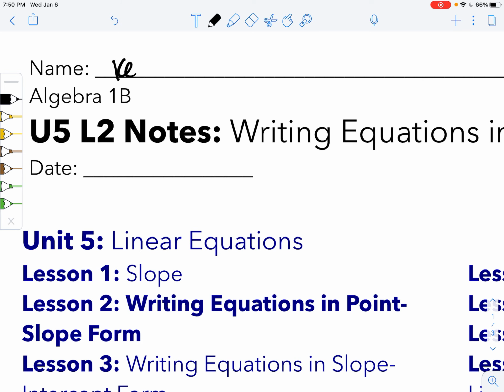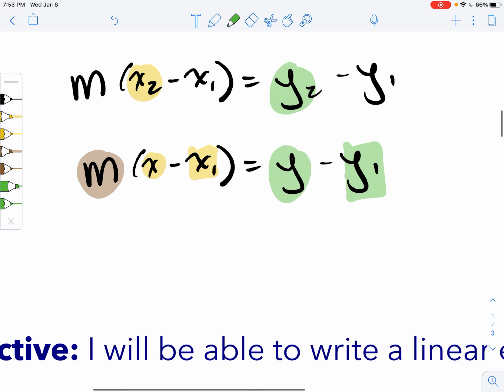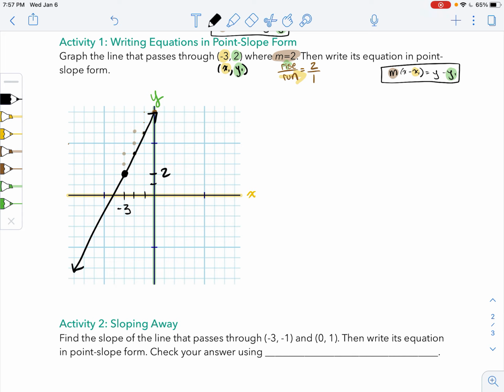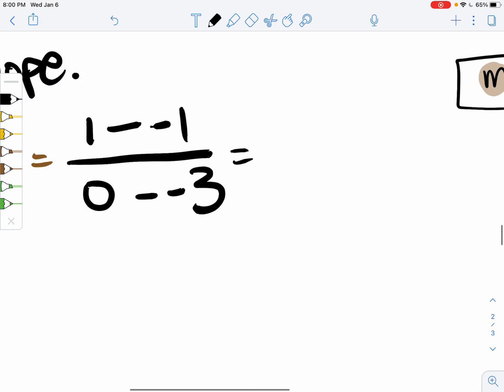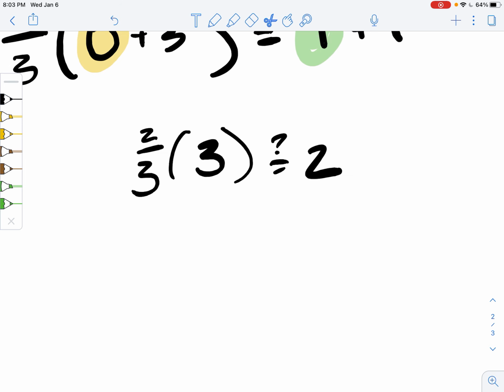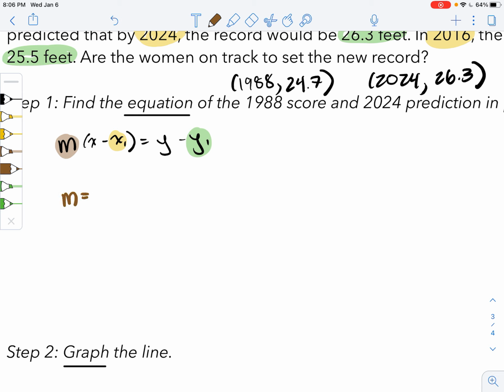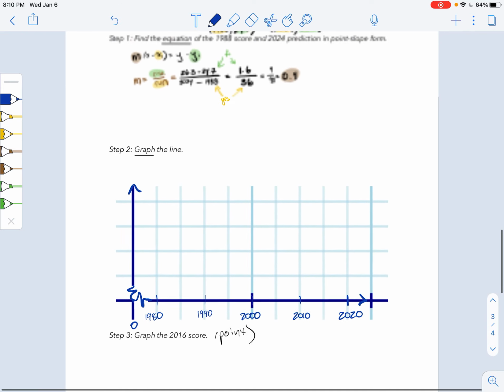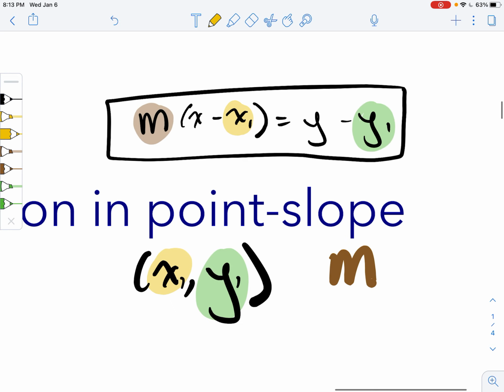Alg 1B - U5L2 - Point Slope Form